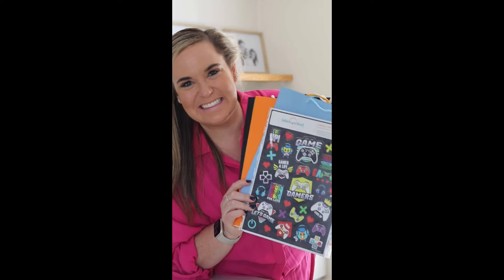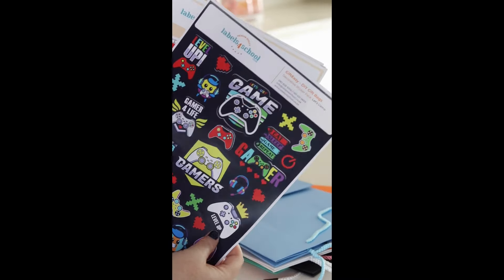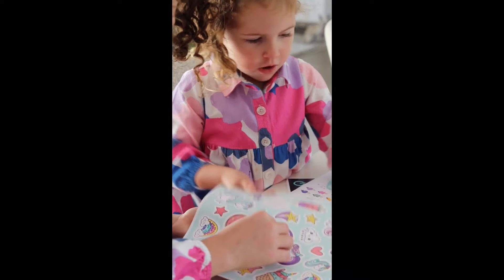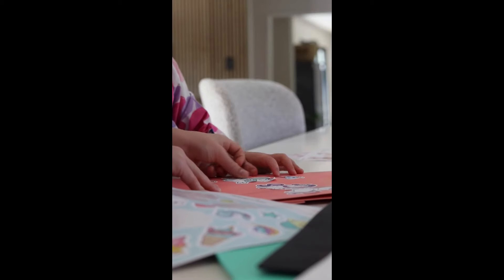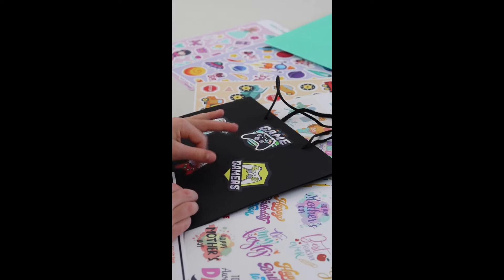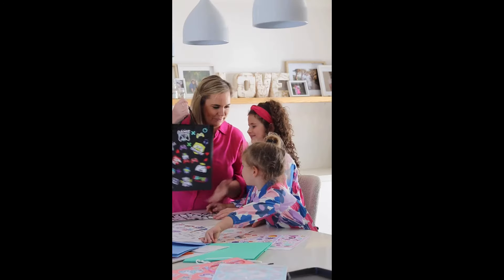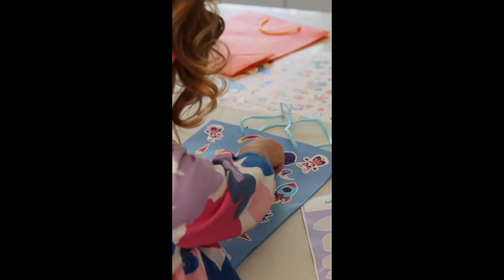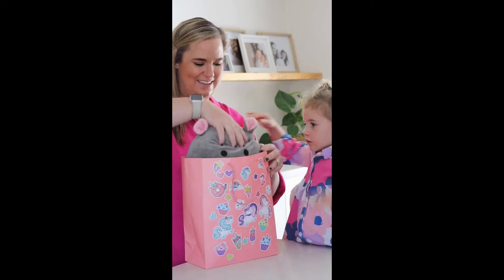Create & Customize with Gift Easy Bags | Unleash Your Creativity!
Join us for a delightful morning as a mom and her kids create adorable, customized Gift Easy Bags for a friend’s party! Watch as they decorate these cute gift bags with colorful stickers, turning each one into a unique masterpiece. These charming bags make gift-giving easy and fun, replacing traditional wrapping paper with a personal touch. Perfect for adding a bit of magic to any present, these moments capture the joy of creativity and family bonding.